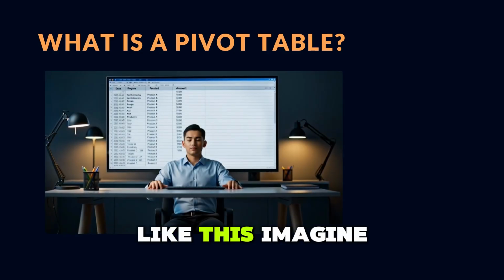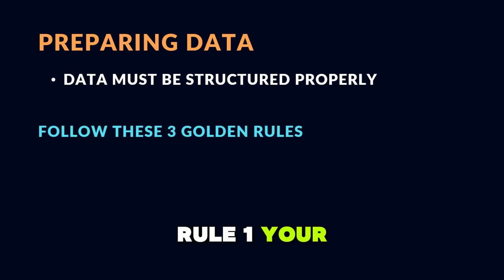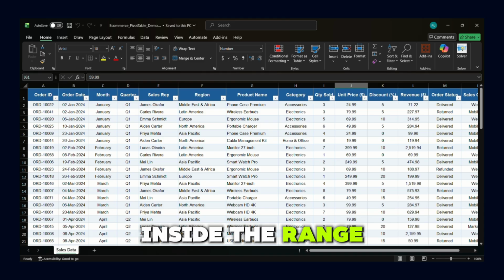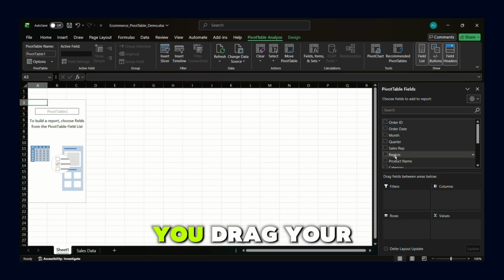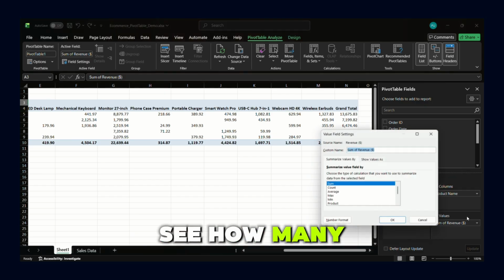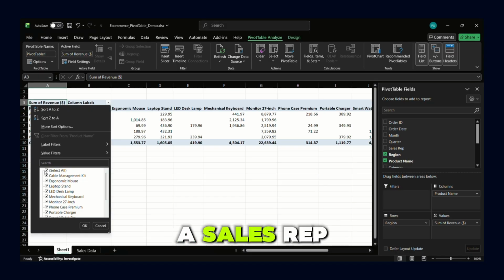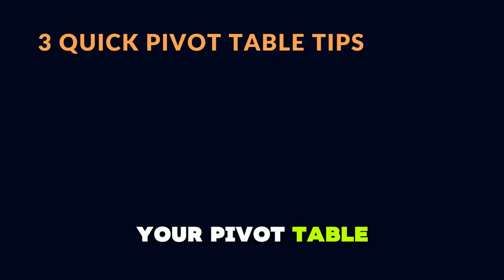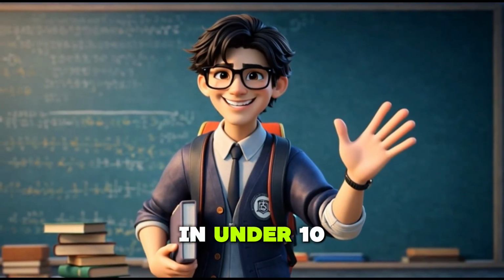Excel Pivot Tables for Beginners | Complete Pivot Table Tutorial (Step-by-Step)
Learn how to use Excel Pivot Tables step-by-step in this beginner-friendly tutorial. Pivot Tables are one of the most powerful features in Microsoft Excel for analyzing large datasets quickly and easily.

In this video, you will learn how to create a Pivot Table, organize data, summarize information, and turn raw Excel data into meaningful insights.

This tutorial is perfect for beginners, students, business professionals, and anyone who wants to improve their Excel data analysis skills.

What you'll learn in this video:
• How to summarize and analyze data quickly
• Useful Pivot Table tips and tricks
• How to turn data into charts and insights

If you want to become faster and more efficient in Excel, learning Pivot Tables is a must.

Excel Pivot Table tutorial, Pivot Tables for beginners, Excel data analysis, Microsoft Excel tutorial, Excel tips and tricks, Excel Pivot Table step by step.